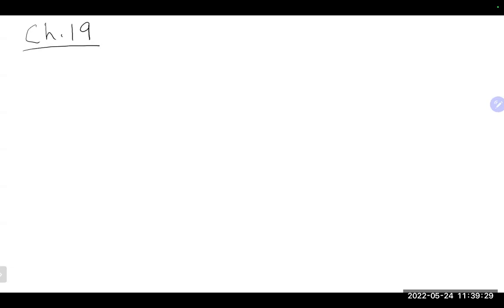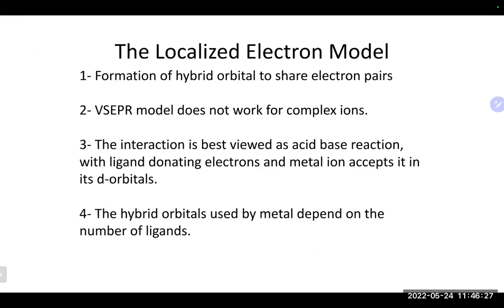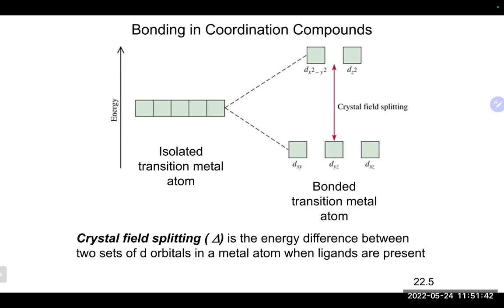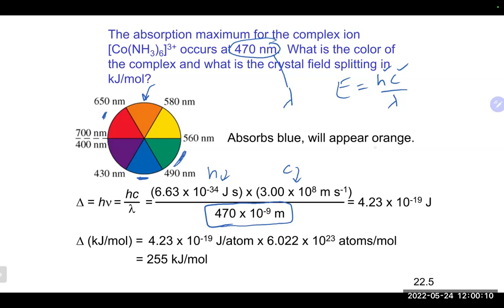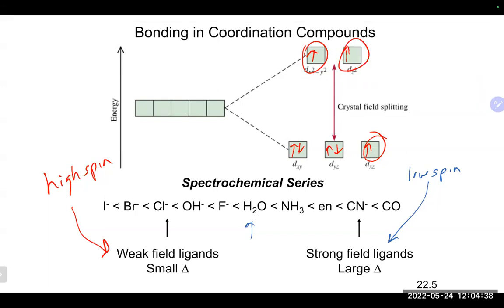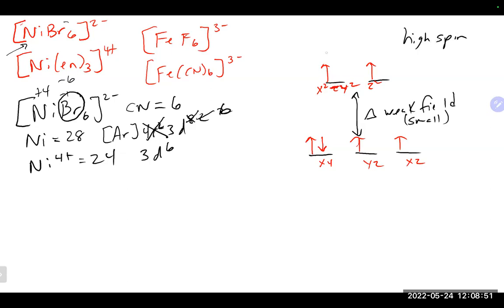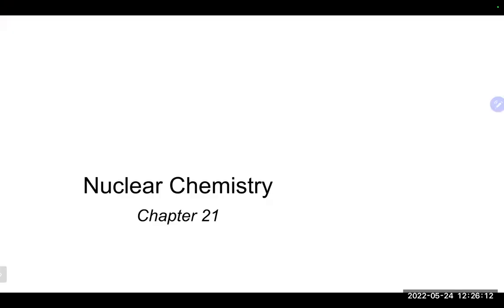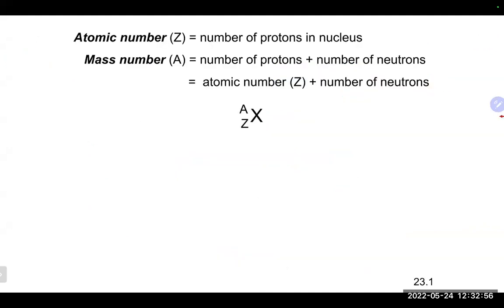Chem 51 Lecture 5/24/22 (Ch 19 and 21)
We lectured on Ch 19 and 21 (crystal field splitting, weak field, strong field, nuclear chemistry, balancing nuclear equations)